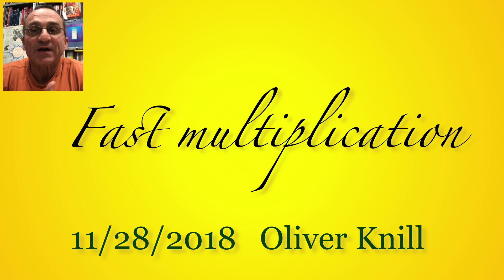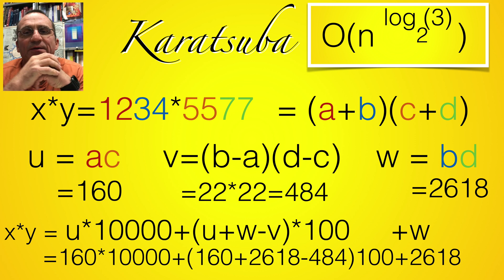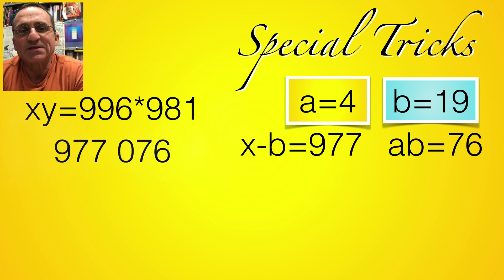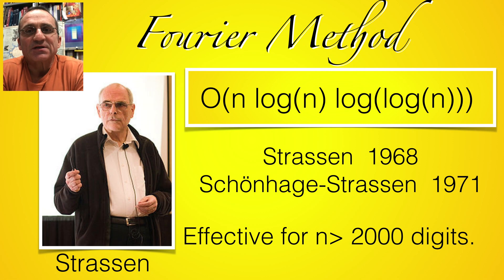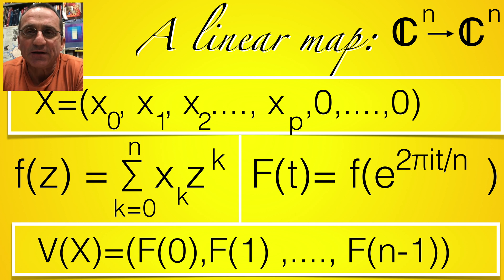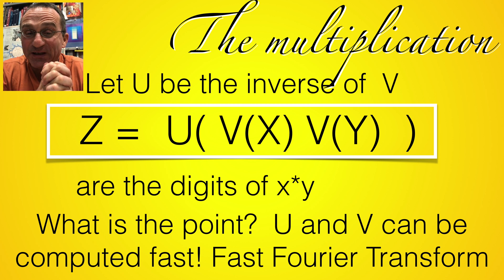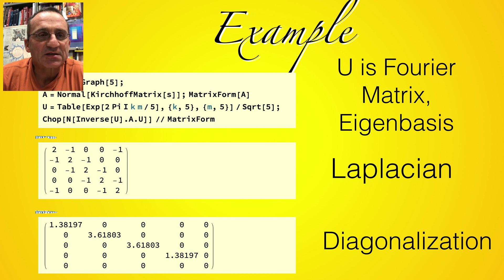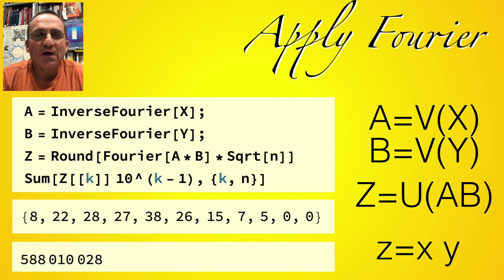Fast Multiplication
Part of a ``math 121" guest lecture of November 29 about applications of linear algebra. How fast can one multiply numbers? We look at a few methods like the Karatsuba method, a ``trick" which works close to a round number and then the Strassen method using Fourier transform which (improved by others) is still the fastest known method to compute products.